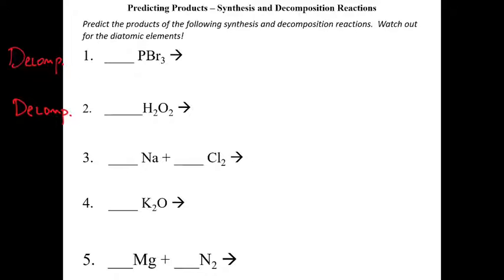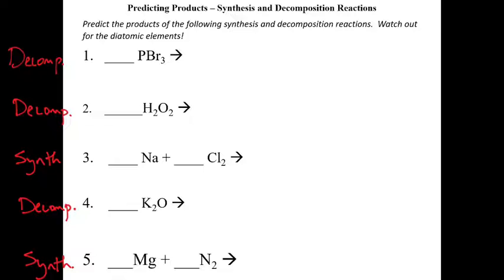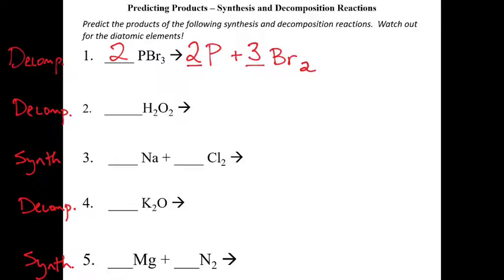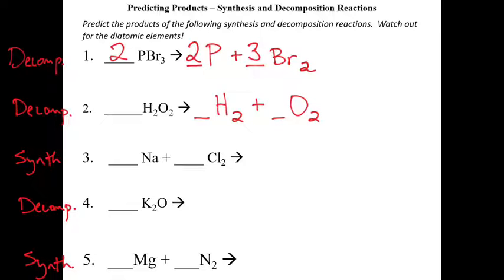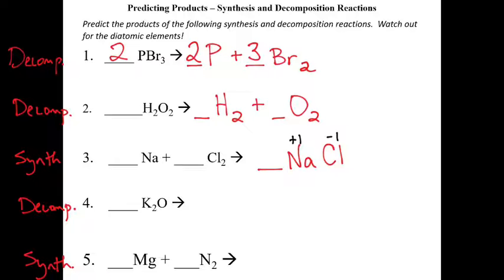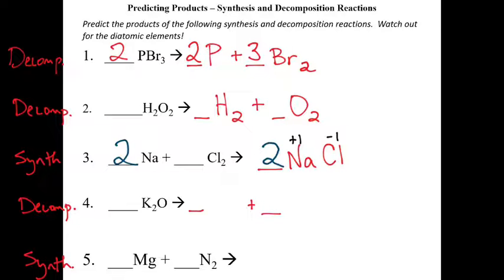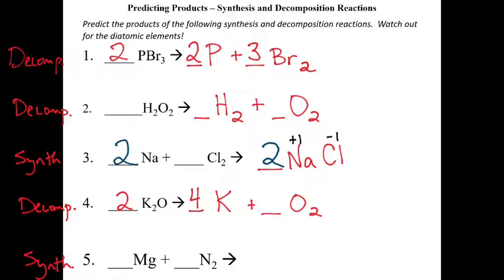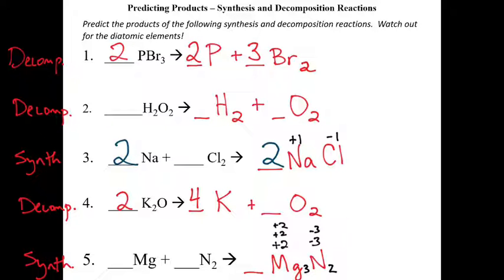Predicting Products - synth and decomp - notes